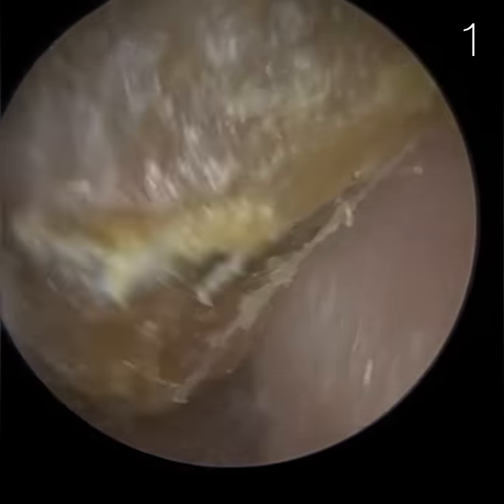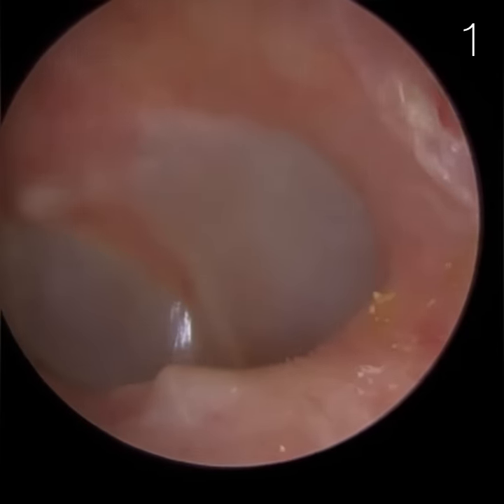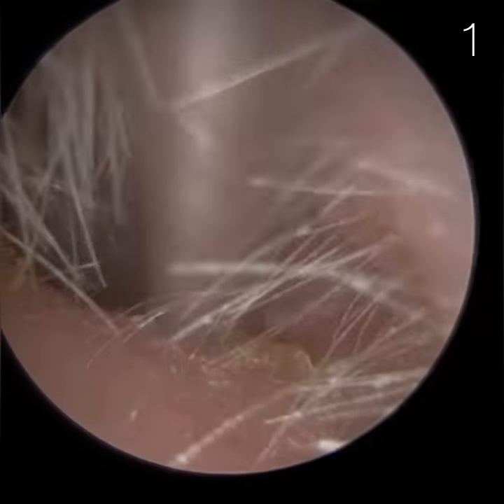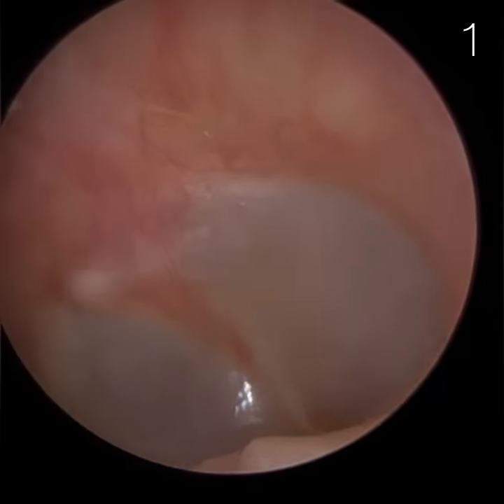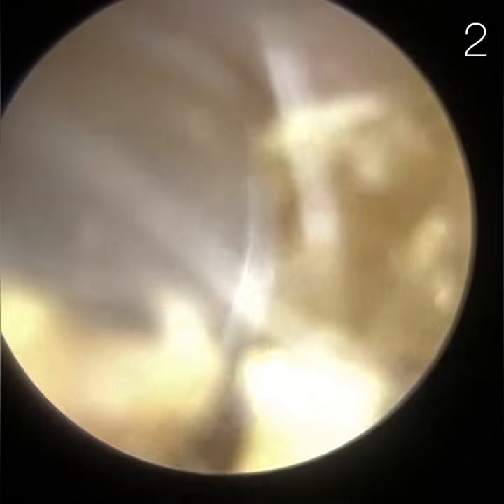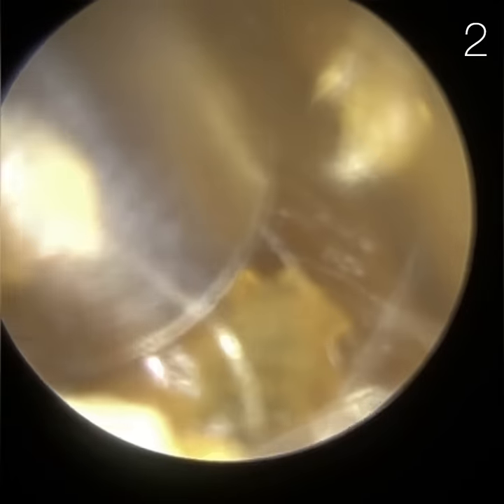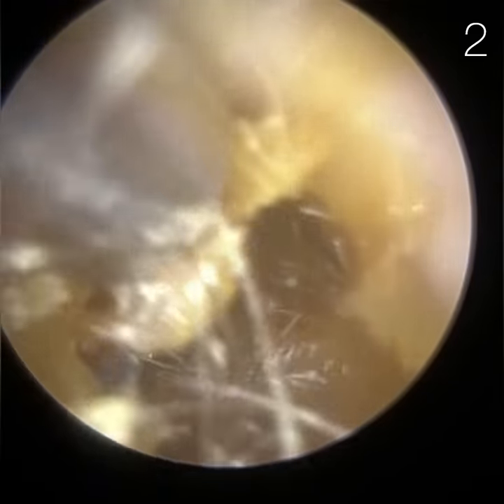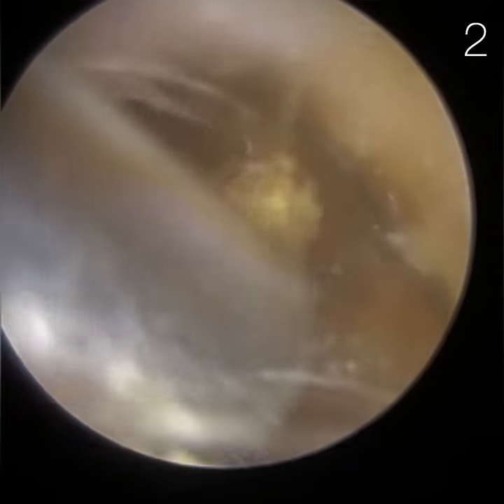1,417 - 5 Interesting Ear Wax Removal Videos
Please remember to be kind when addressing your concerns and providing feedback.